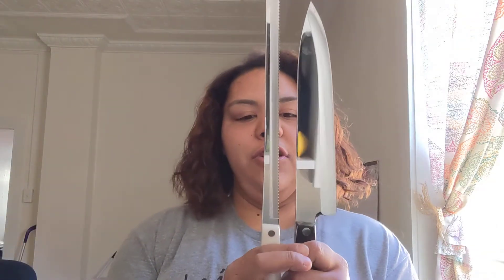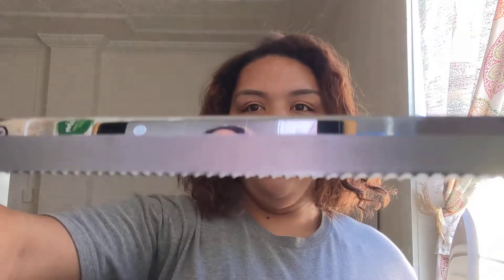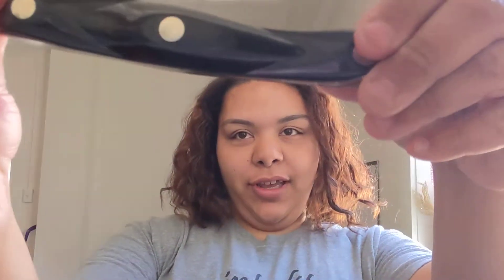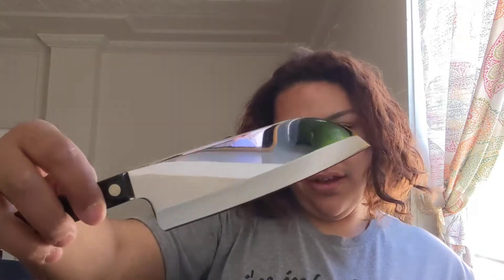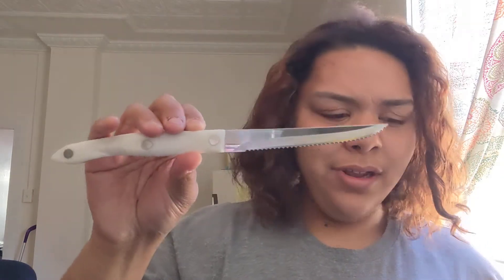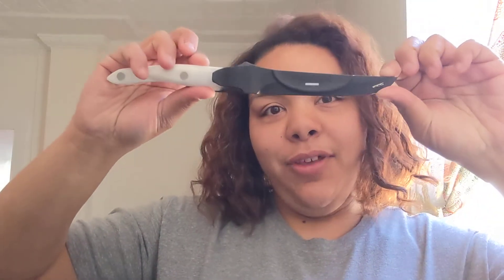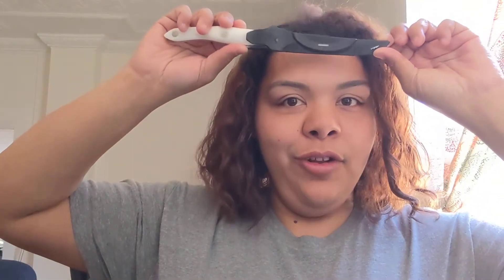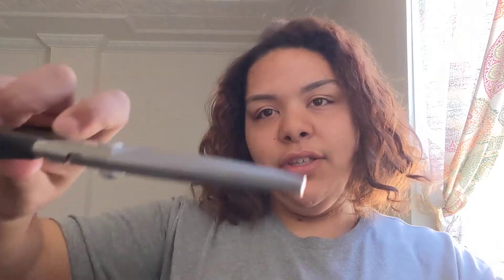Vlog 4: Cutco Obsession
I love Cutco knives. Also my friend requested that I make a video about my Cutco so here it is.